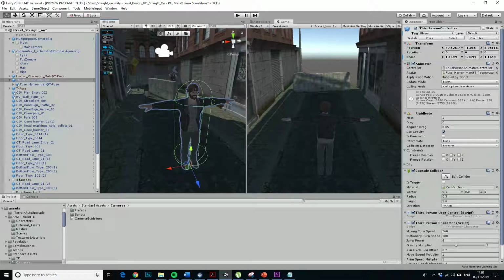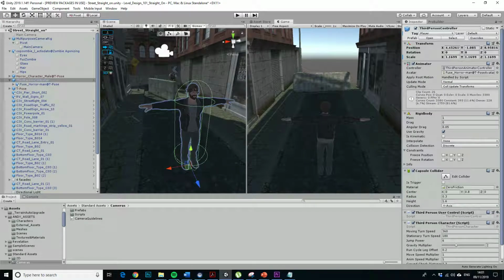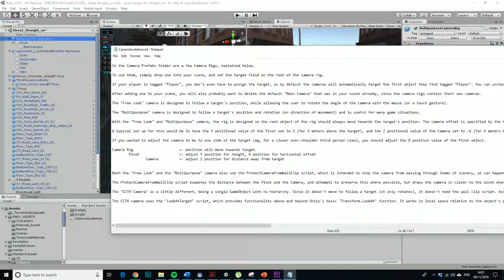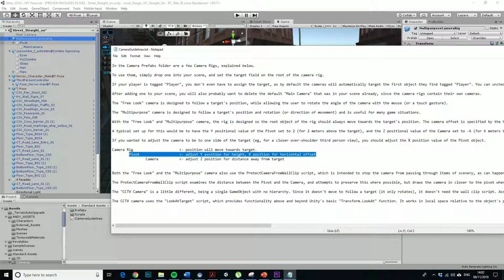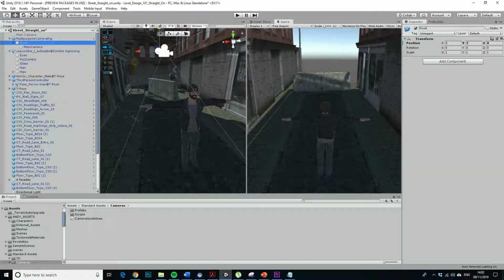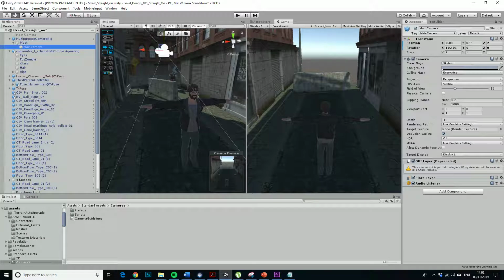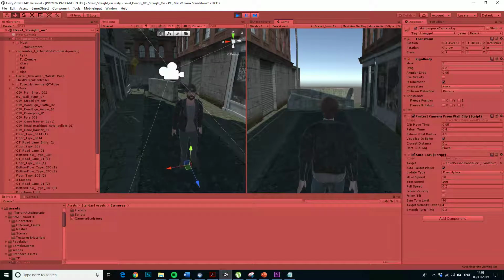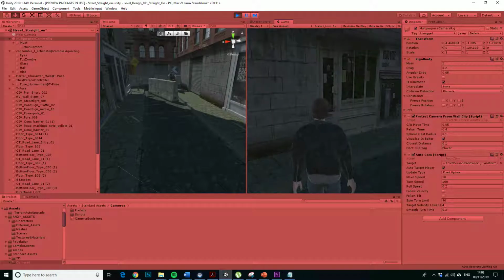Linear/Straight-On level Design: 8. Camera adjustments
Adjusting the over the shoulder cam to a functional level. (This needs a lot more work but is acceptable for a prototype)